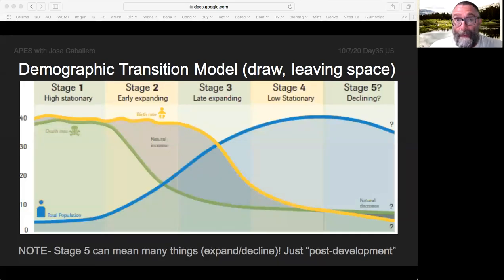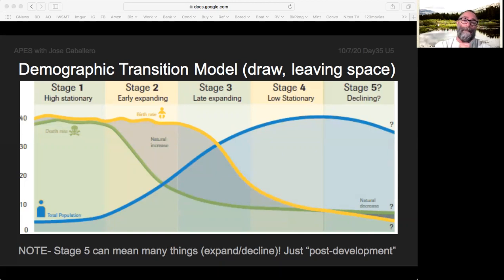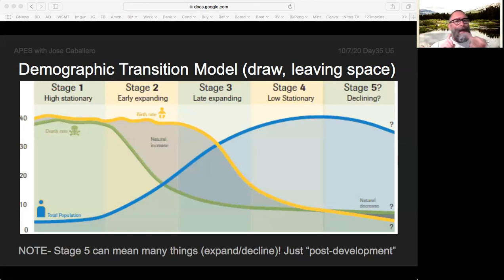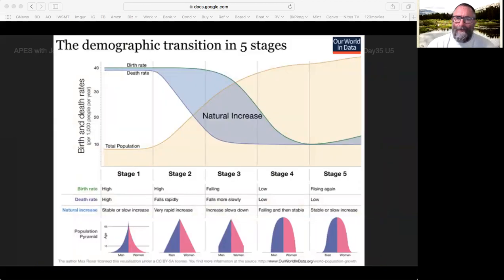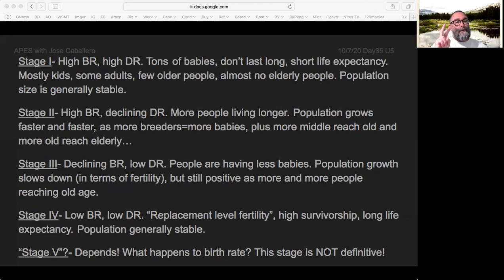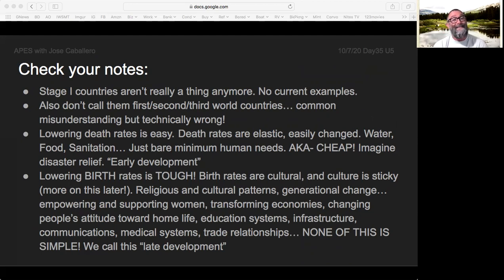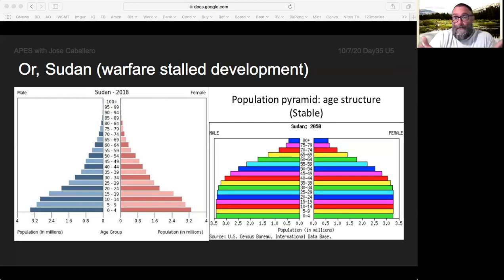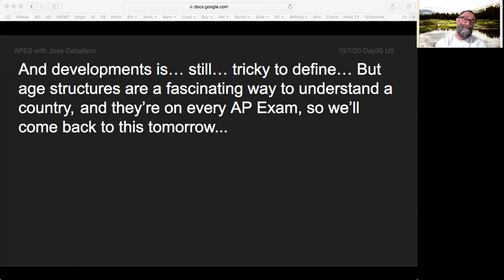U5 Demographic Transition Model